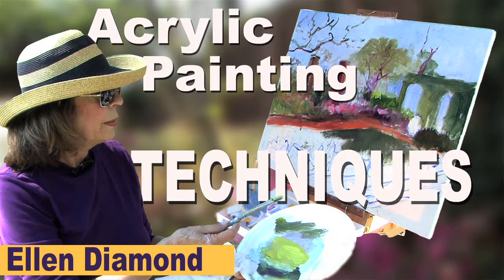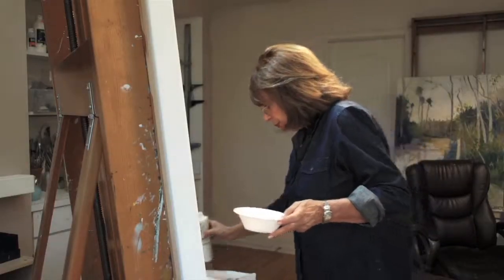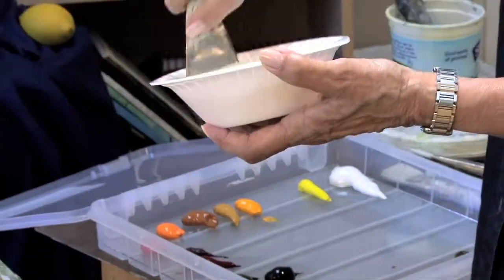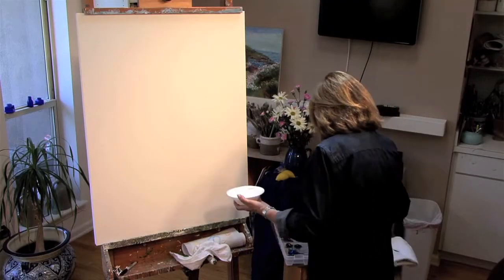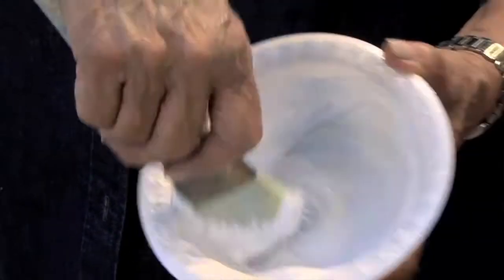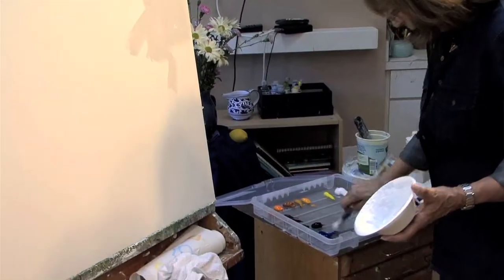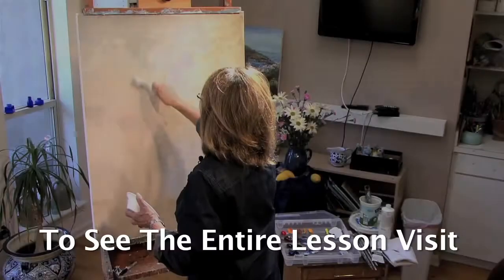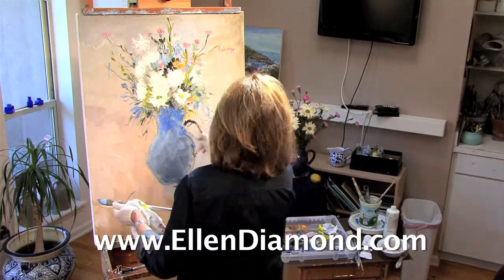Ellen Diamond Acrylic Painting Tips #1: Still Life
This video includes a second snippet from Contemporary Impressionist Ellen Diamond's Instructional DVD "Methods and Techniques - Painting with Acrylics."  This clip is from her Still Life  lesson.  The DVD includes additional lessons in Landscapes, Gardens and tips for finishing your acrylic painting that brighten colors and preserve it longer.  You'll also learn about Ellen's artistic background and inspirations.  In the DVD you'll join her as she composes three pieces of art from beginning to end, sharing many of her most popular tips and techniques along the way.

You can also order downloadable versions of individual lessons by contacting us on Facebook